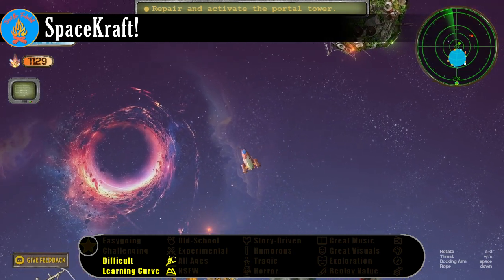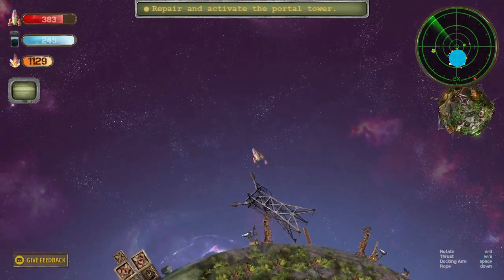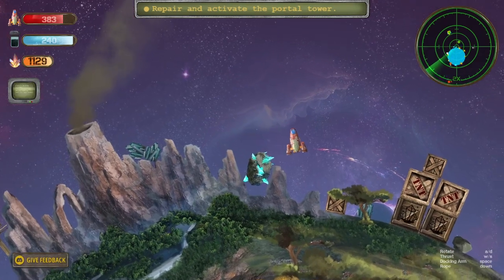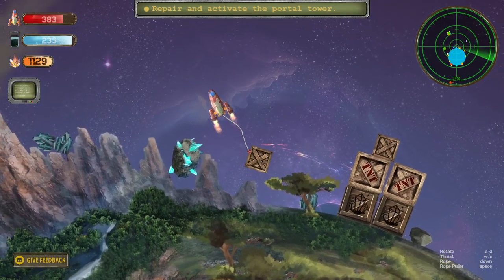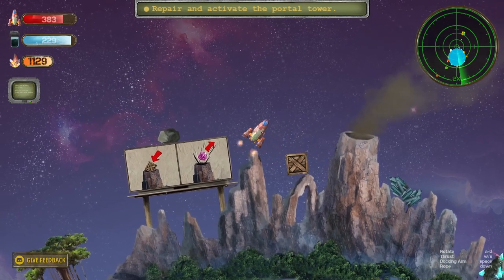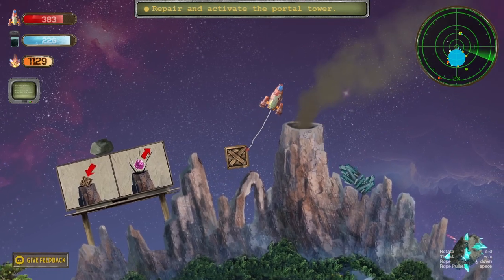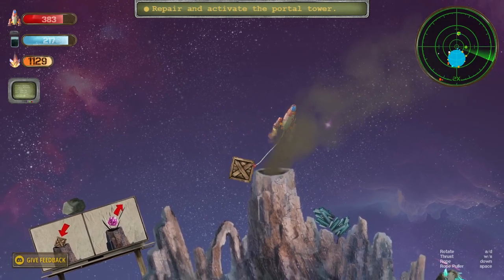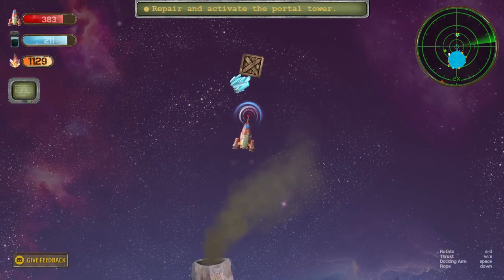Indie Review - SpaceKraft!